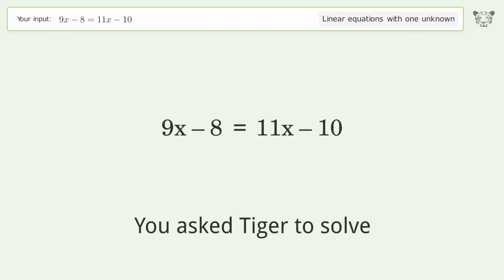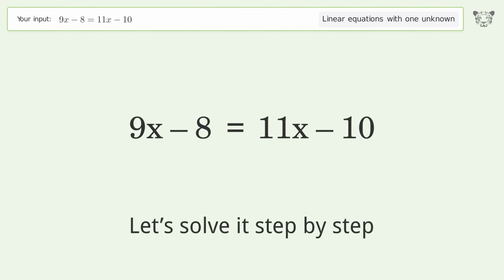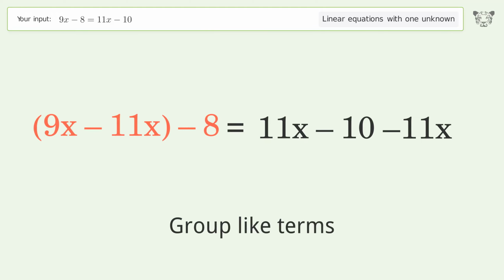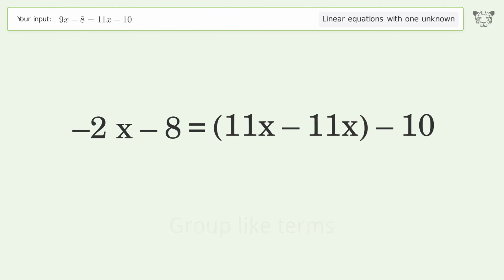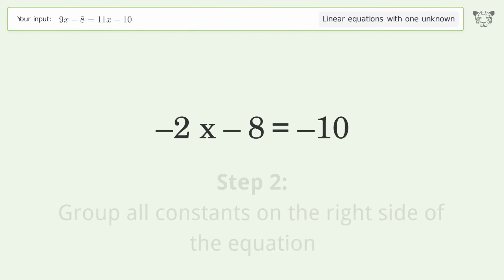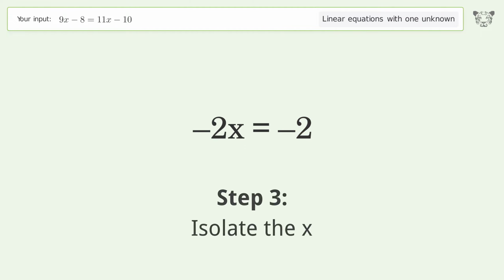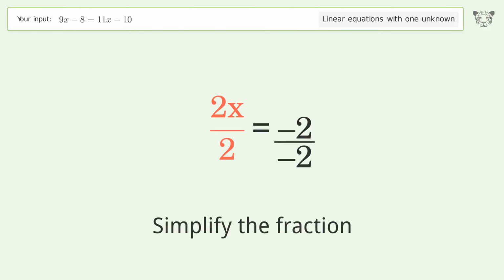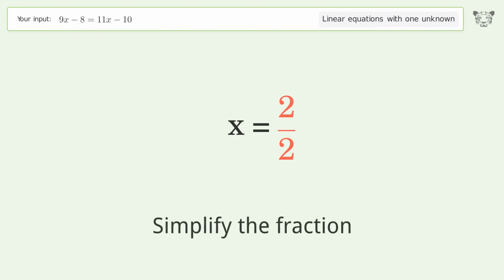Linear equation with one unknown: Solve 9x-8=11x-10 step-by-step solution